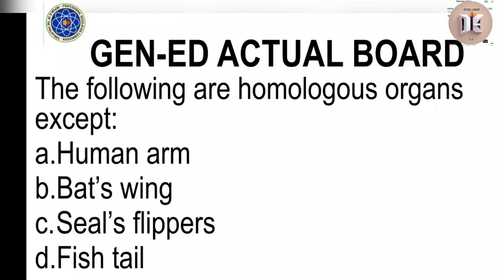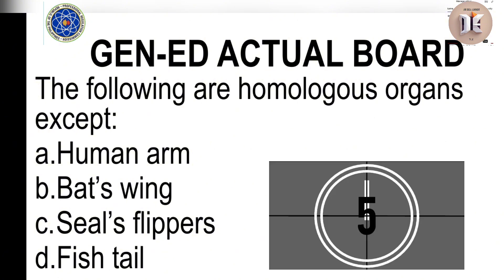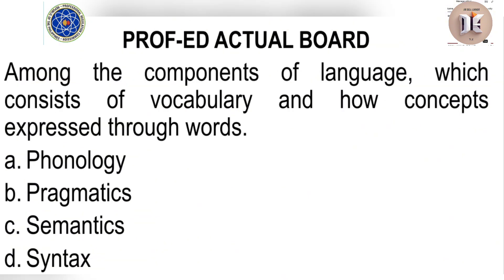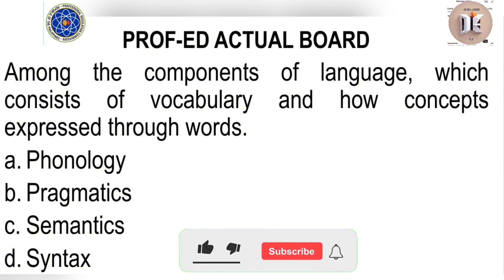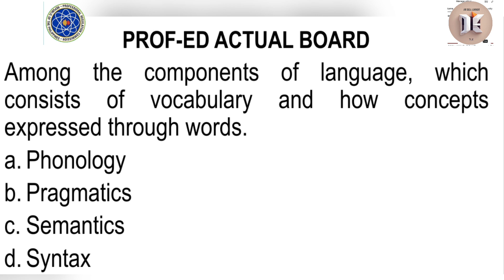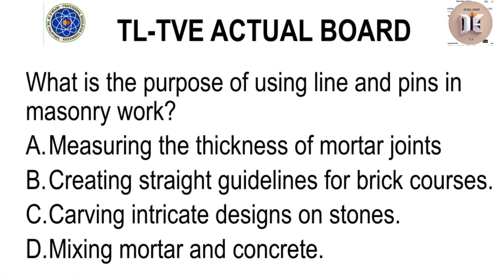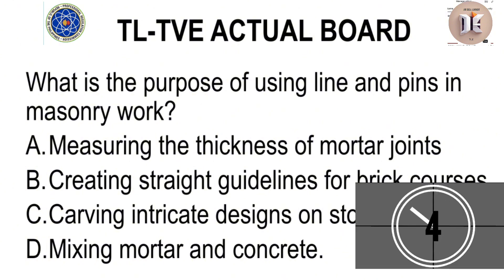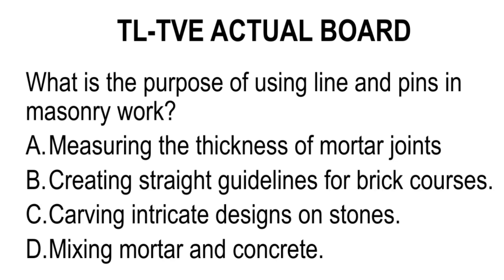March 2025| Actual Board Daily LET Drills _Part_3